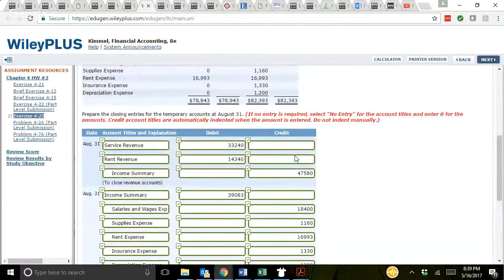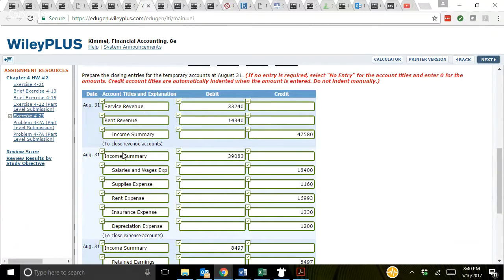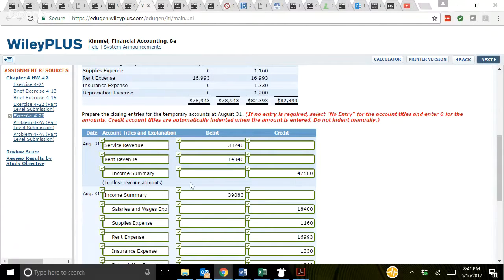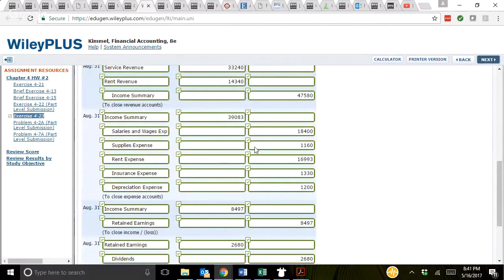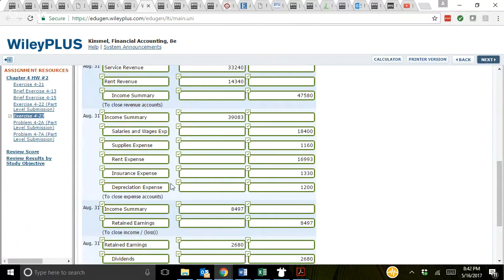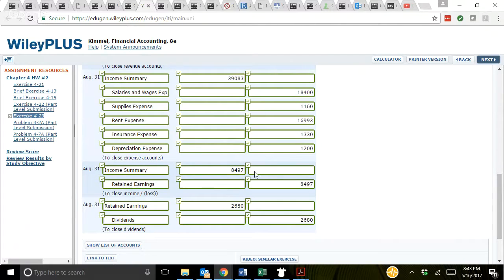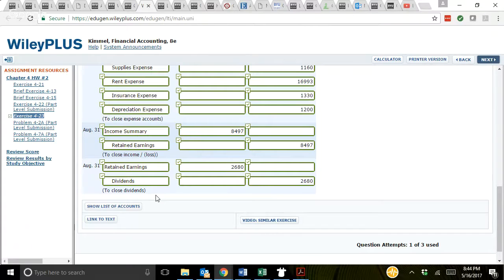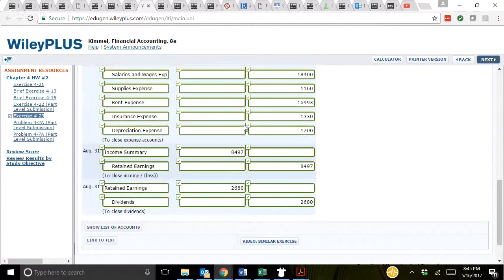Homework Ch 4-23 (tutorial)